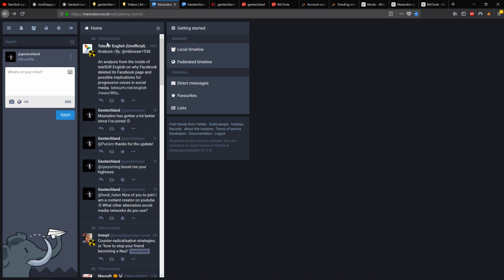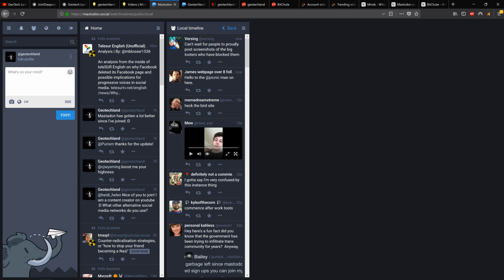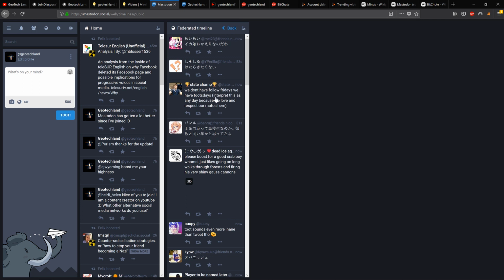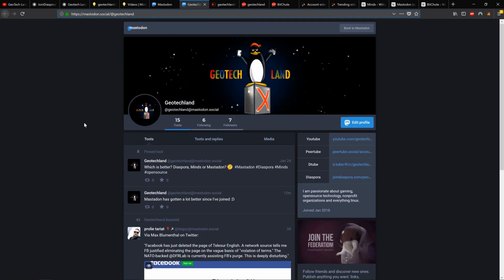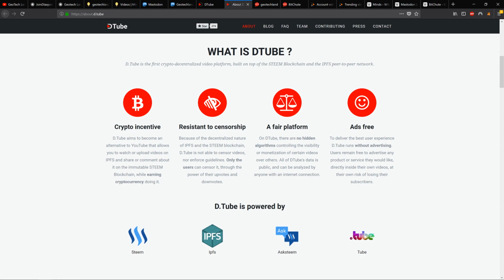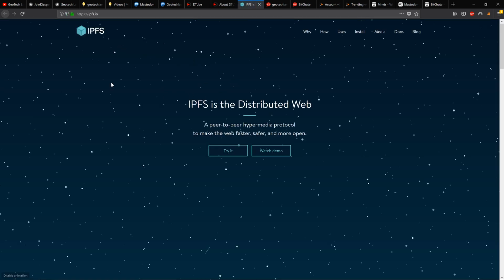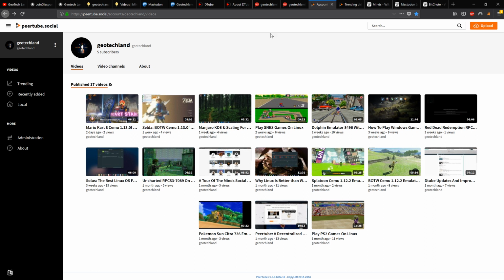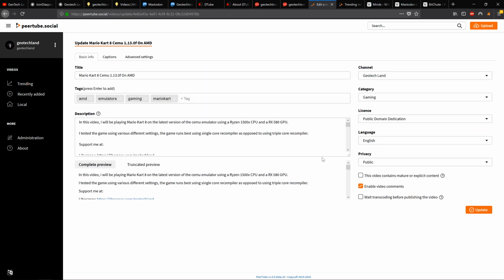The Best Social Media For Free Speech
In this video, I will give brief overviews of several social media networks that are alternatives to sites like facebook, youtube and twitter.